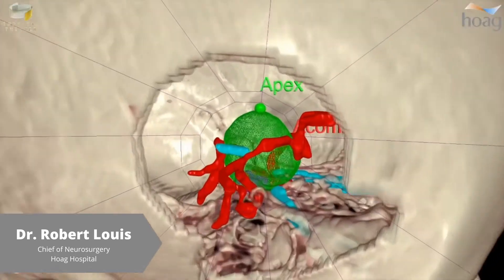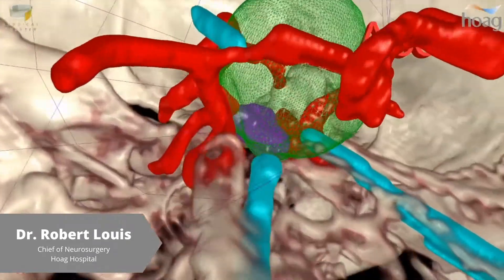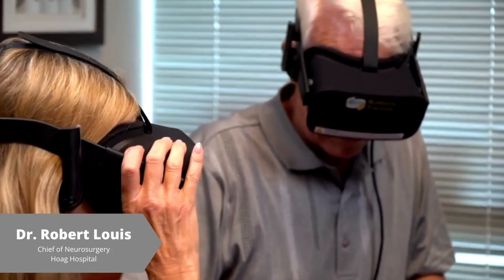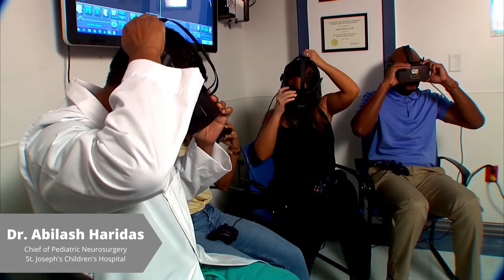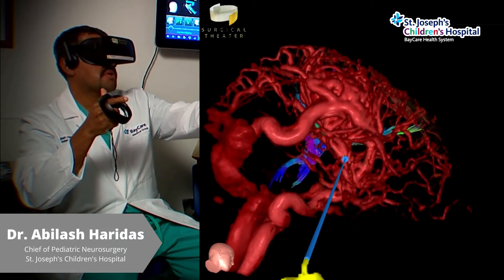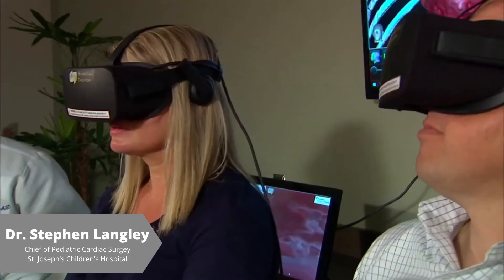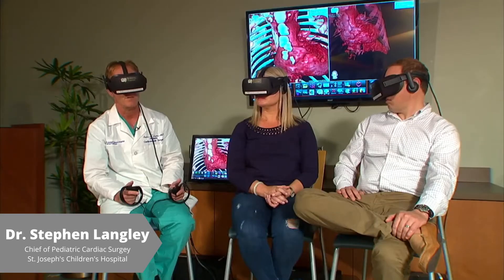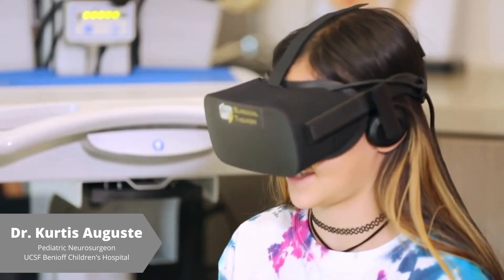Surgical Theater - Patient Engagement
Surgical Theater 360° XR Visualization achieves true informed consent by allowing surgeons to communicate with their patients in a manner that is easy to comprehend. By facilitating a virtual tour inside the patient’s unique anatomy, patients gain an unparalleled familiarization with their pathology.

Surgical Theater 360°XR is proven to increase patient satisfaction and improve patient engagement and patient education.